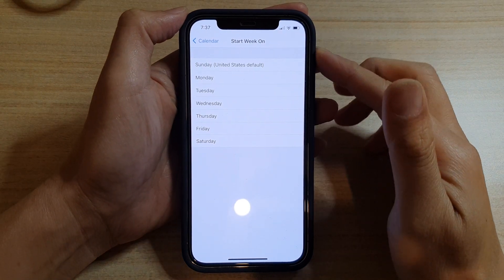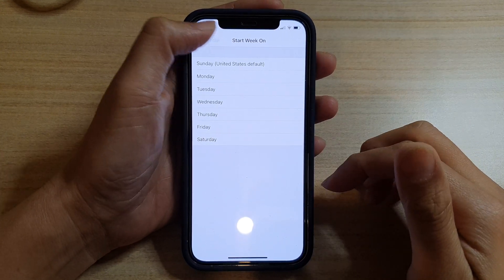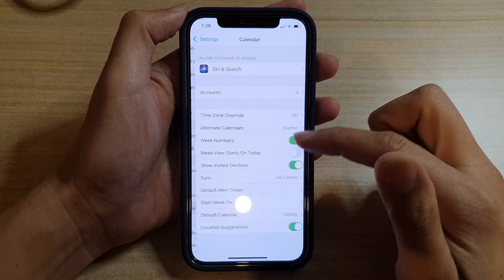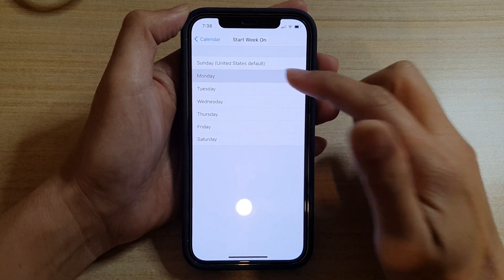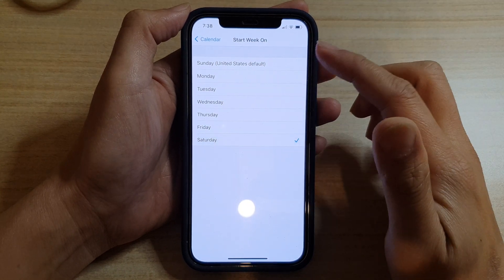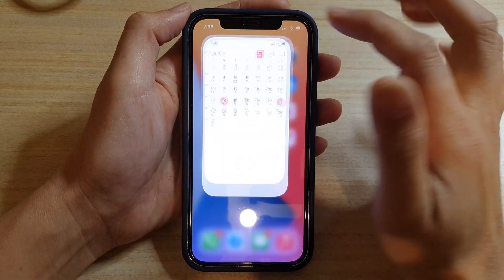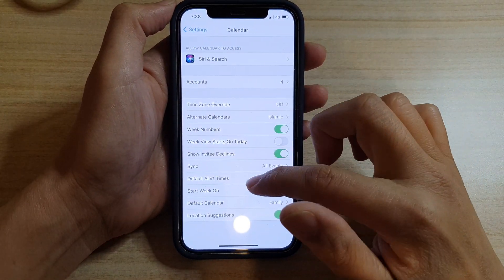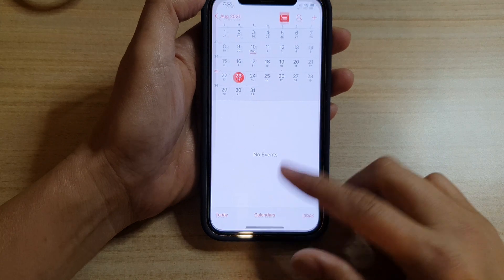iPhone 12: How to Set Which Day to Start the Week on in the Calendar App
Learn how you can set which day to start the week on in the calendar app on the iPhone 12 / iPhone 12 Pro.